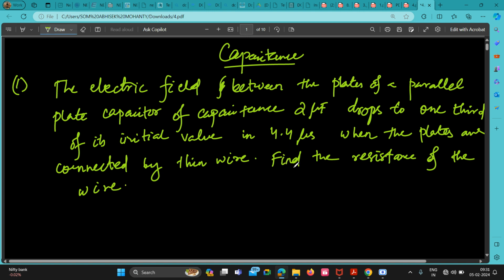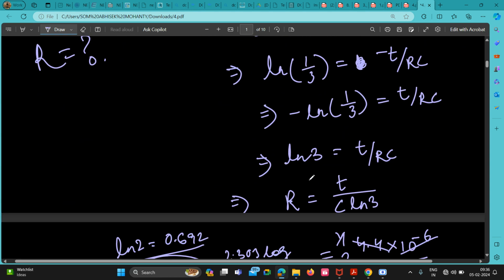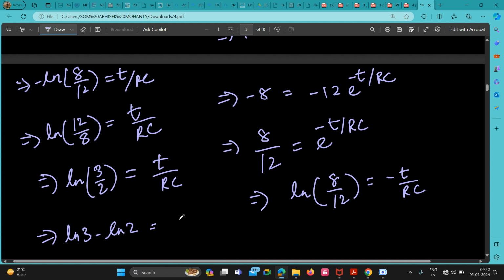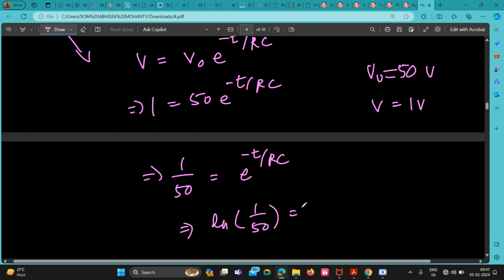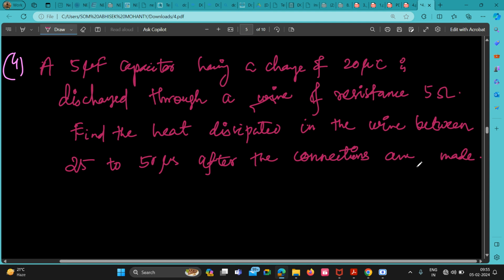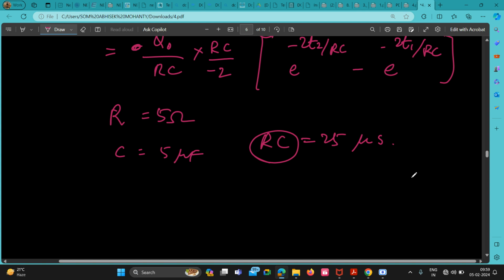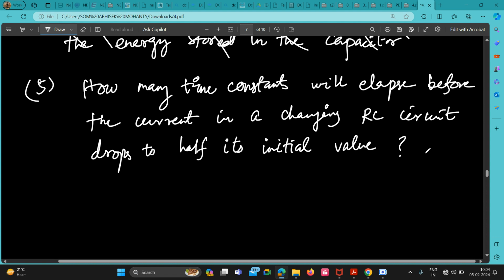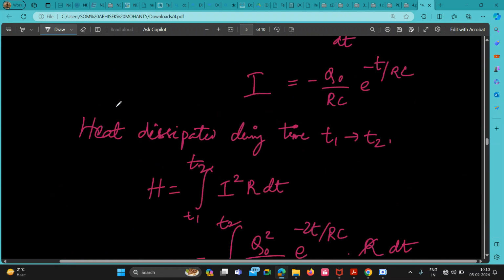Capacitance Numericals for Class 12th Board CBSE CHSE